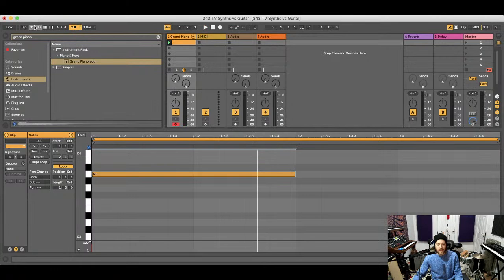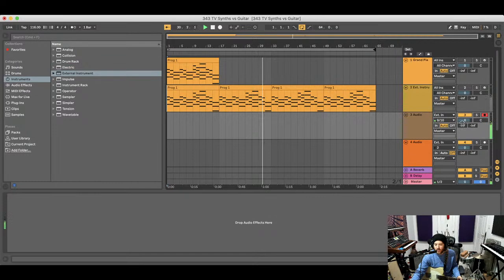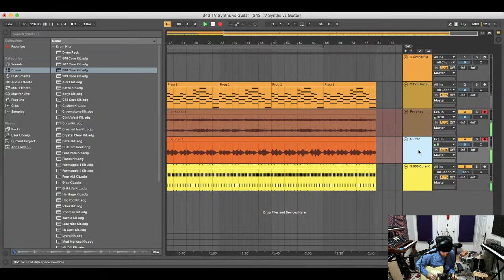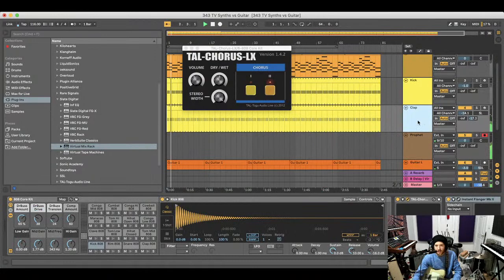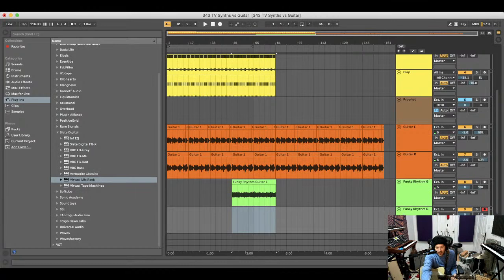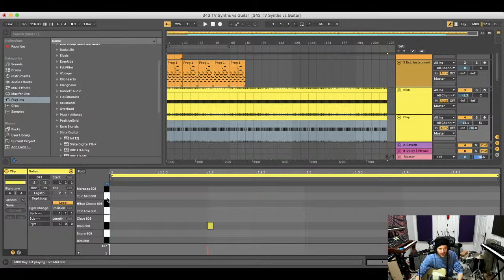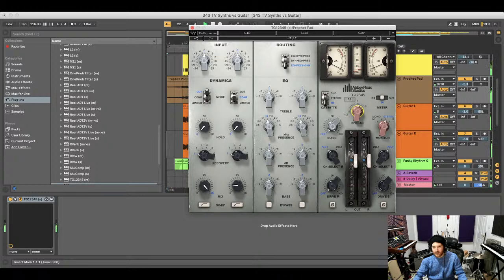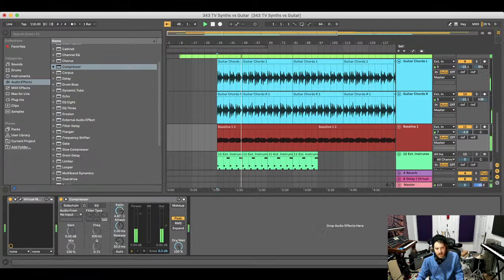Synths vs Guitar | Hybrid Home Studio with Lewis Beck